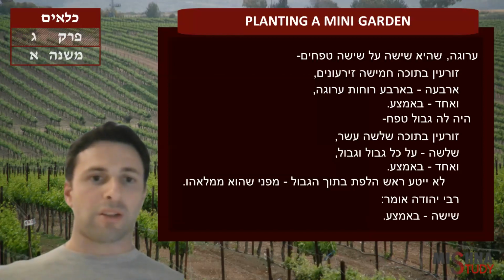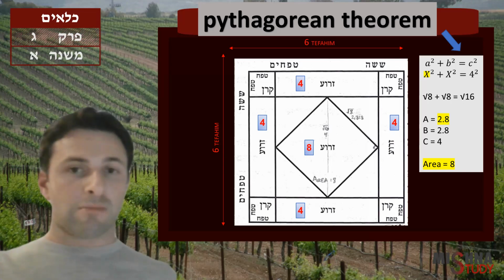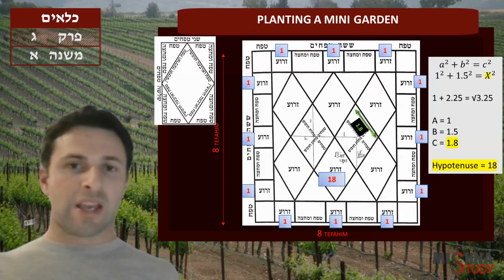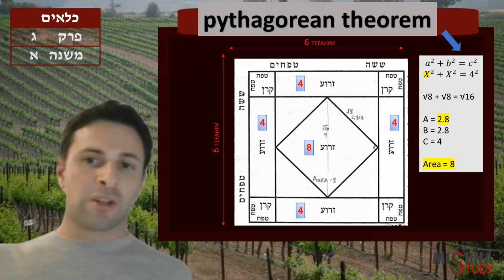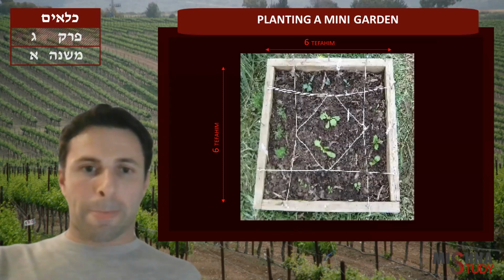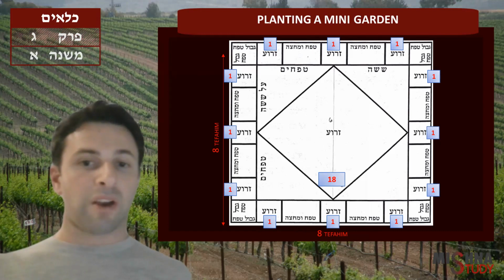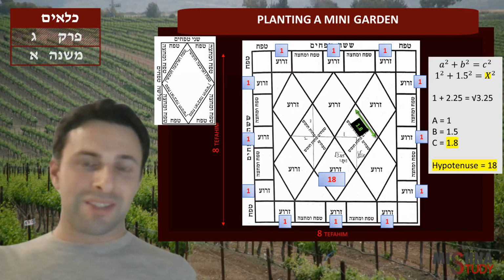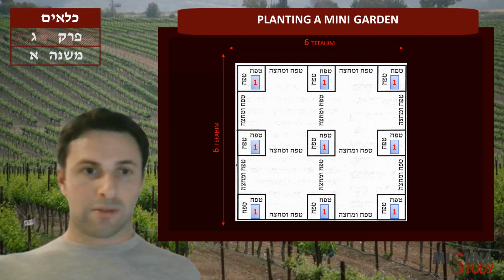Kilayim 3:1 "Planting a Garden Patch" | Jesse Salem | Mishna Study